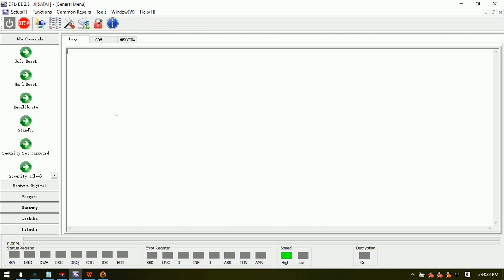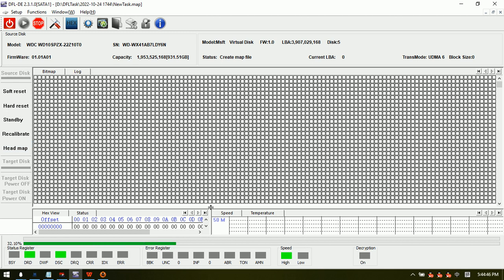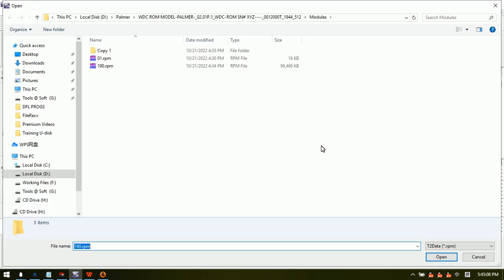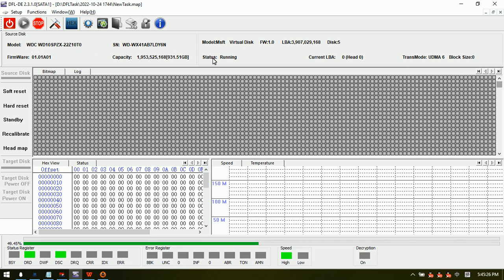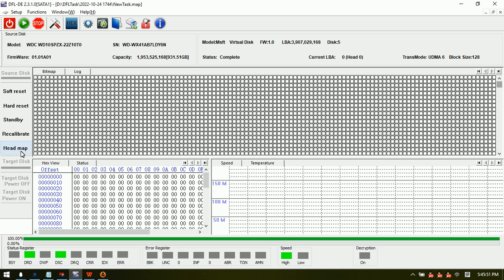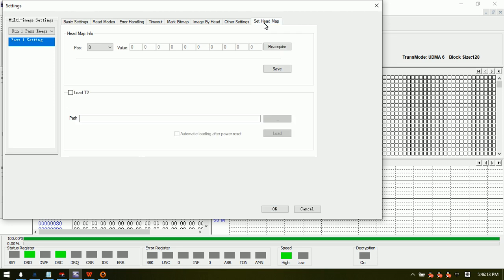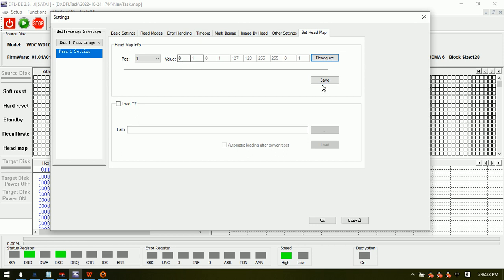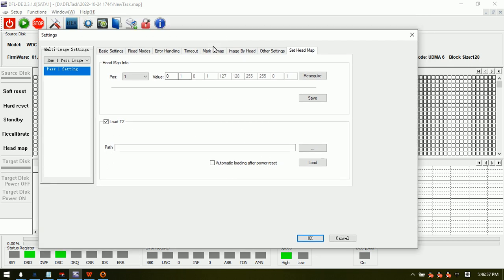How to Set up Head Map for WD SMR Hard Drives